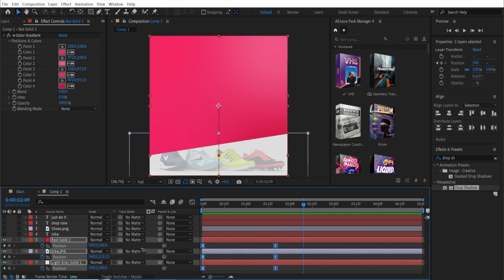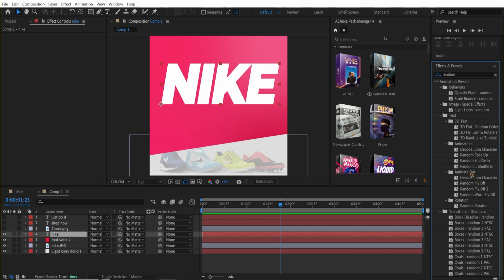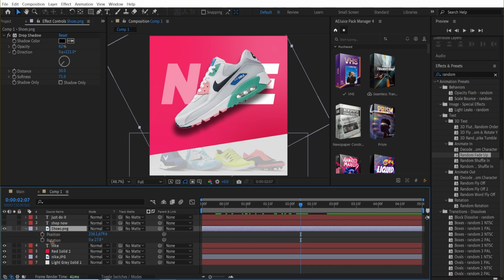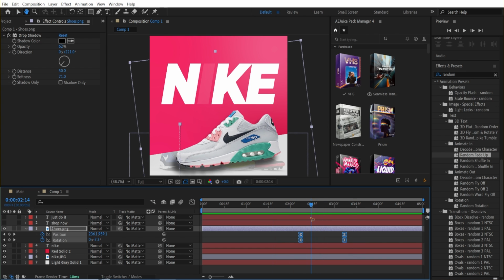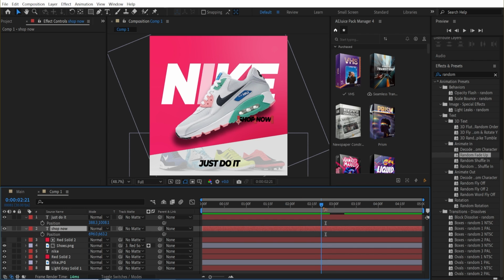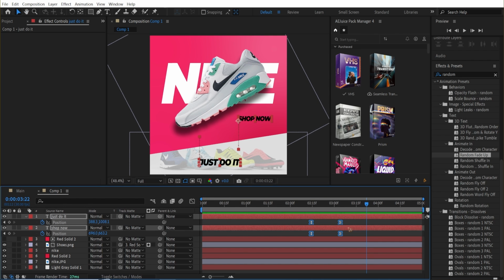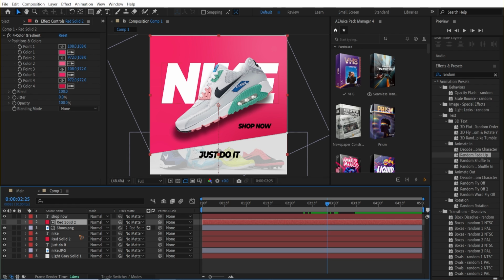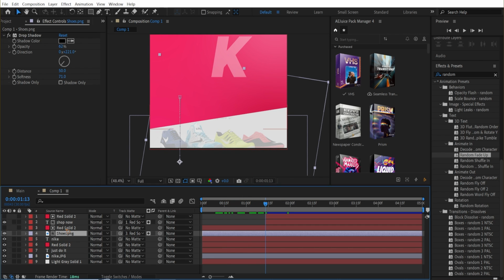Product Advertising video In After Effects